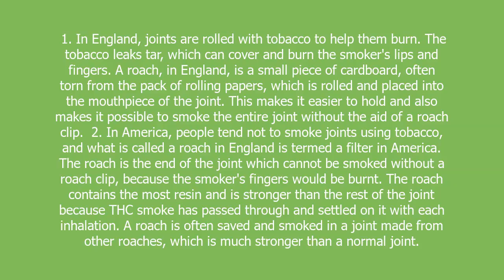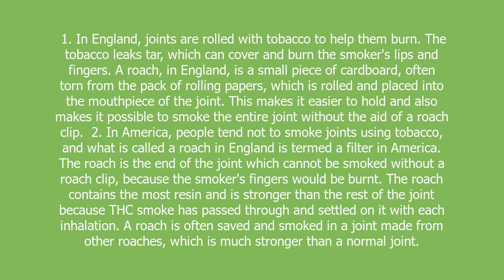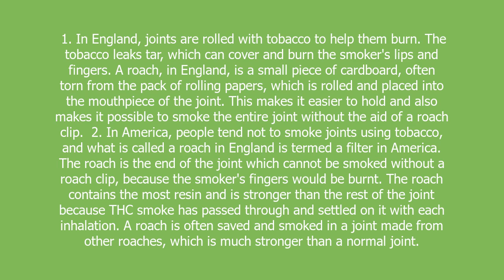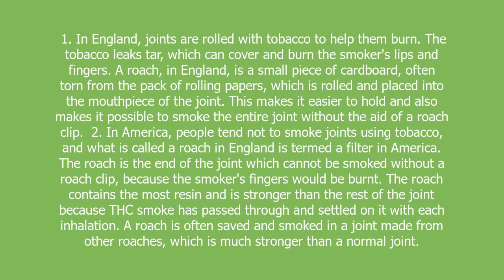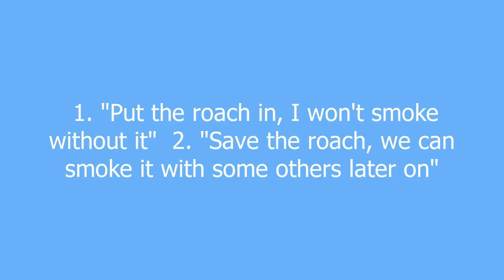roach meaning and pronunciation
1. In England, joints are rolled with tobacco to help them burn. The tobacco leaks tar, which can cover and burn the smoker's lips and fingers. A roach, in England, is a small piece of cardboard, often torn from the pack of rolling papers, which is rolled and placed into the mouthpiece of the joint. This makes it easier to hold and also makes it possible to smoke the entire joint without the aid of a roach clip.

2. In America, people tend not to smoke joints using tobacco, and what is called a roach in England is termed a filter in America. The roach is the end of the joint which cannot be smoked without a roach clip, because the smoker's fingers would be burnt. The roach contains the most resin and is stronger than the rest of the joint because THC smoke has passed through and settled on it with each inhalation. A roach is often saved and smoked in a joint made from other roaches, which is much stronger than a normal joint.

roach definition by Urban Dictionary